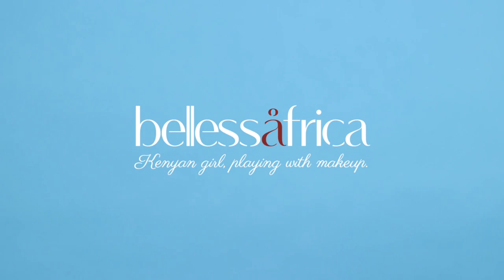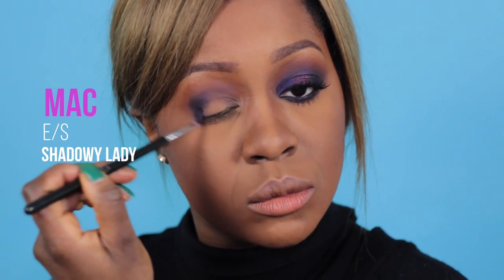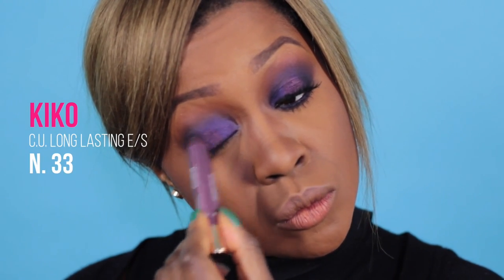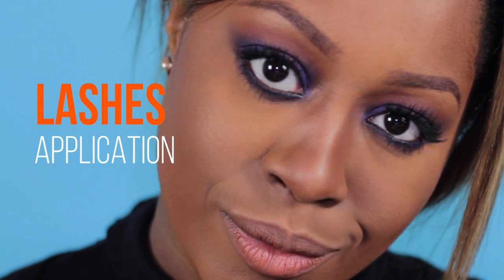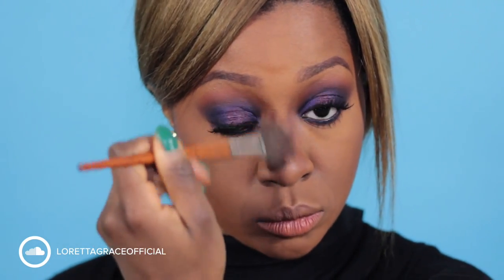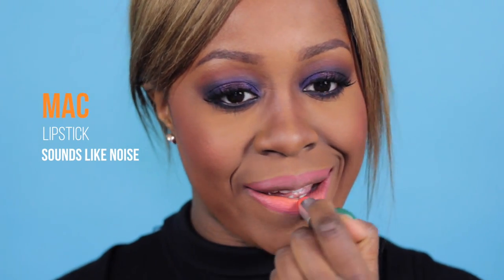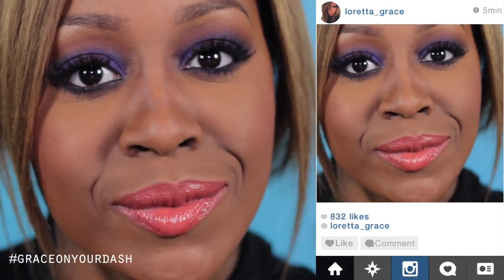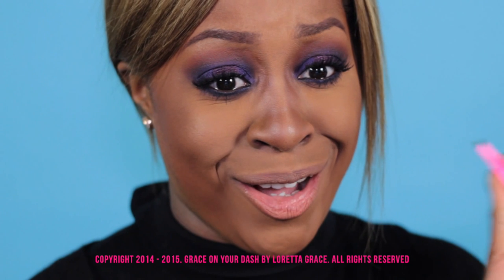Girls Night Out Makeup Look for Dark Skin | feat. Bellesa Africa | graceonyourdash ♡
GIRLS NIGHT OUT MAKEUP LOOK FOR DARK SKIN ! This GRWM Girls Night Out for Black Women is to celebrate March 8th, International Women's Day. This Grisl Night Out Makeup Look is collaboration with Kangai from Bellesa Africa. Kangai is a Kenyans MUA, I discovered her 2 years ago and I was so flattered when she asked me to do a video collab with her here on youtube !
If you're a woman ENJOY THIS WEEKEND this is our day so don't stress out !!! Okay :) ?

È molto difficile trovare dei riferimenti beauty in Italia quando si tratta di makeup per donne di colore, ma il makeup su pelle nera è possibile da realizzare, il mio nome è Loretta Grace aka Grace On Your Dash e con questo canale dedicato al makeup su pelle scura vi dimostrerò che il makeup on dark skin esiste, moltissimi brand ci tengono in considerazione

Tag graceonyourdash if you post your looks inspired by my videos on Instagram!
This way I can see and double tap your lovely recreation